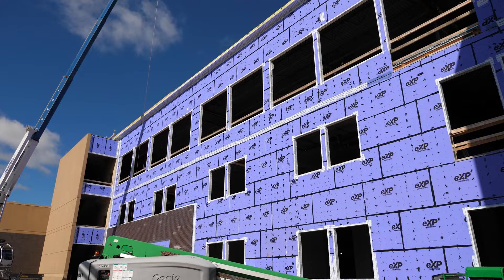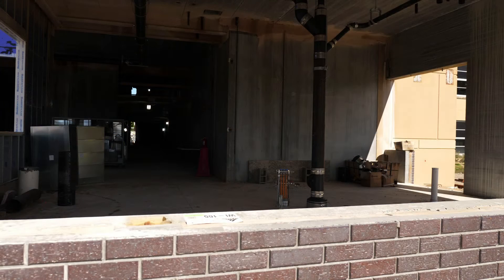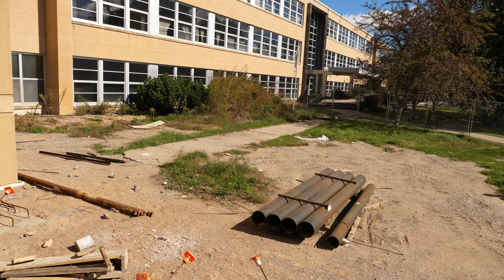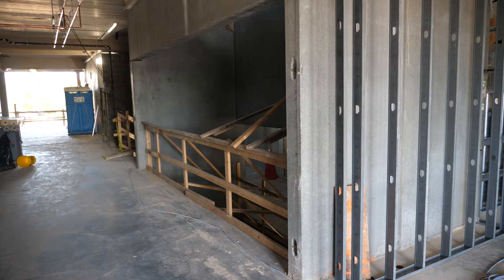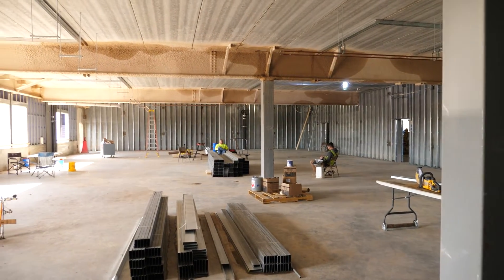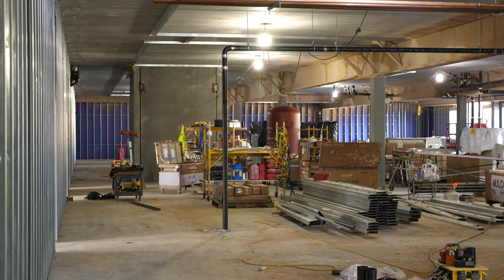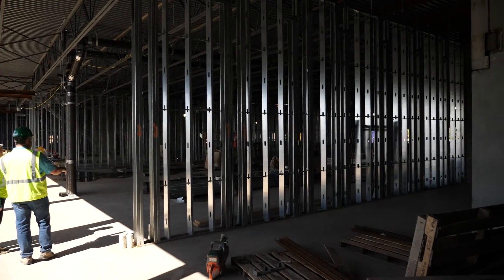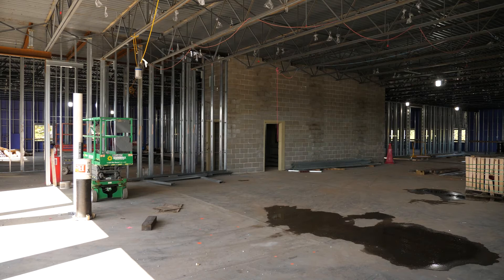Community Matters - Itasca County Justice Center Tour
Here is a tour of the second and third floors of the Itasca County Justice Center.